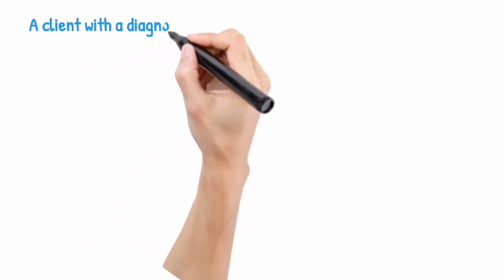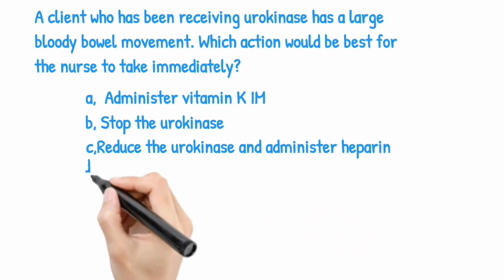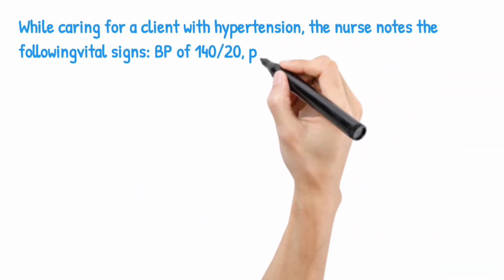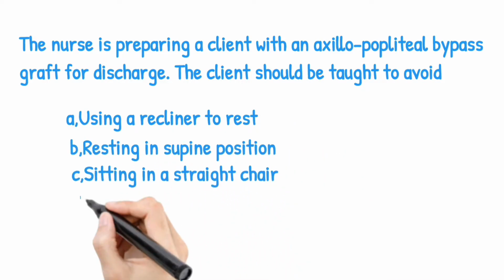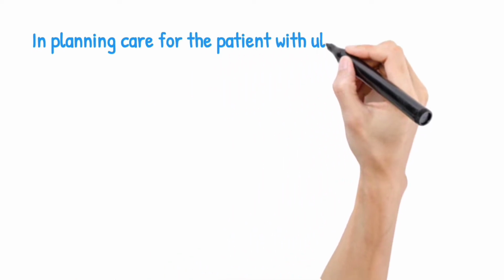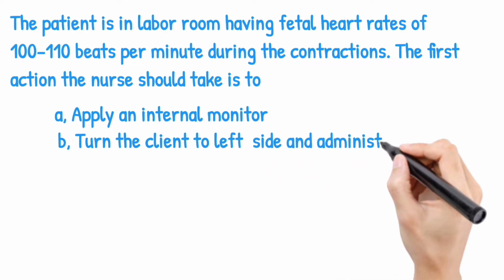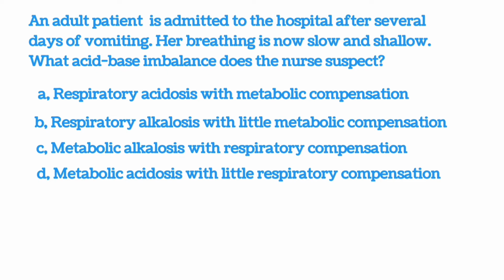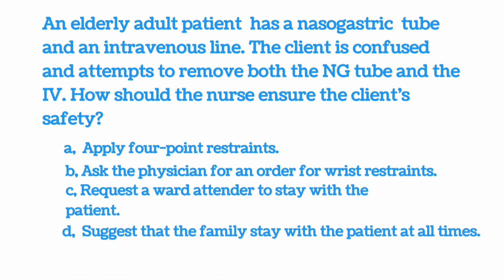MCQ for NORCET || JIPMER || SCTIMST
Most important mcq for NORCET || JIPMER || SCTIMST series 7

Sree Chitra Previous Questions || Norcet 2022 ||
Sree Chitra Nursing Officer for all exams

Sreechitra Nursing Officer Previous Questions discussion

This is the video of the question paper asked for SCT staff nurse exam 2015. Sree Chitra thirunal is the prestigious institute at Trivandrum. Sree Chitra Staff Nurse Model Questions  & Answers 2015 /Useful for Kerala Psc/Aiims/Nimhans Exams.

AIIMS NORCET2022 EXAM
FIRSTNURSING INTERVENTIONS
FIRSTPRIORITY IN NURSING CARE
MOST ASKING MCQS IN AIIMS
MOST IMPORTANT MCQS IN AIIMS
NORCET EXAM 2022NURSINGACTIONTAKEN